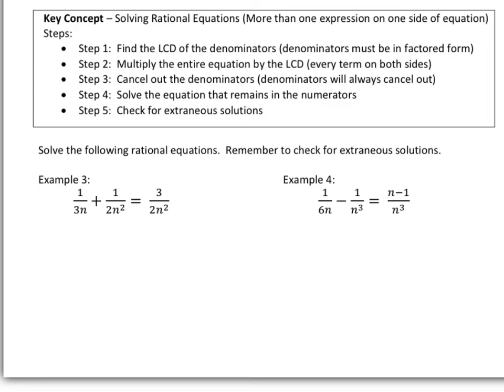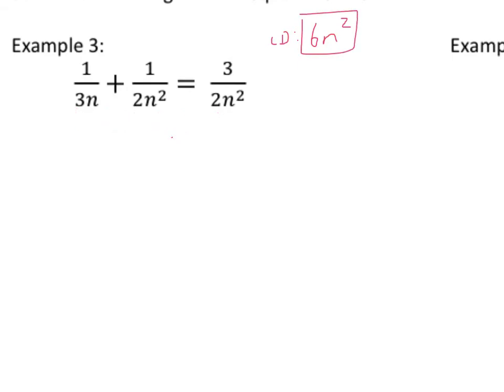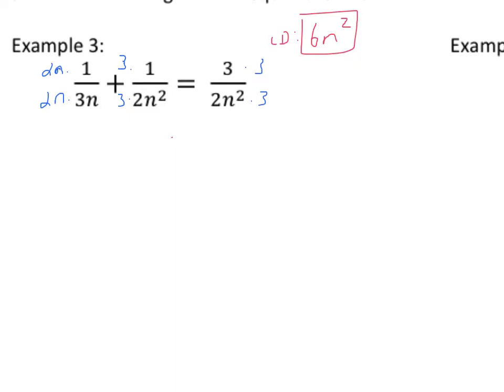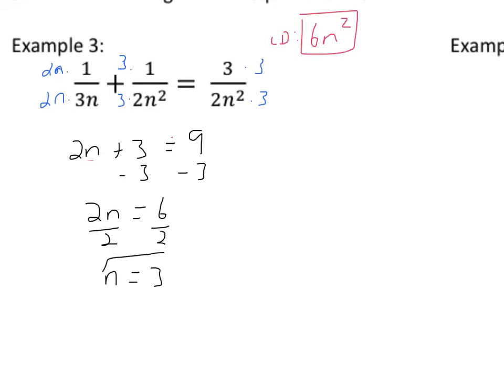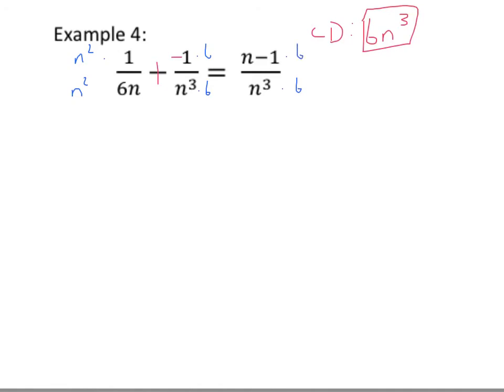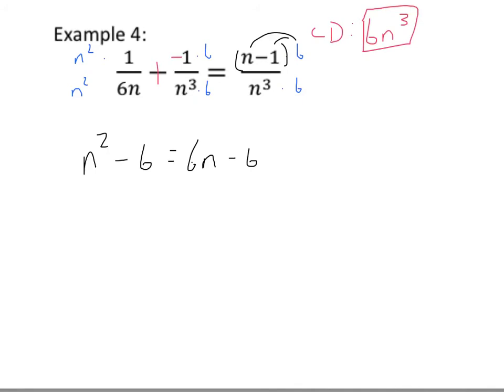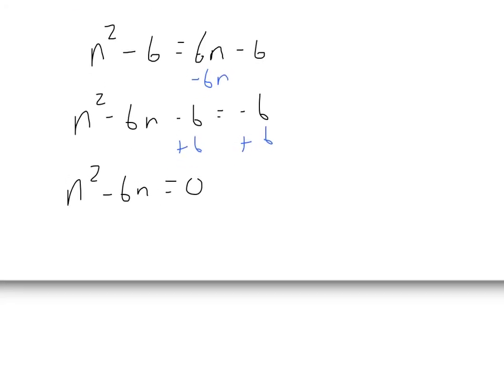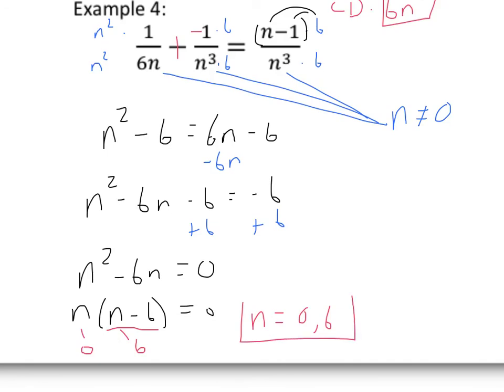L9.5 V3 Solving Rational Equations